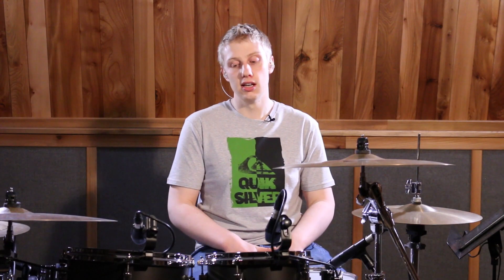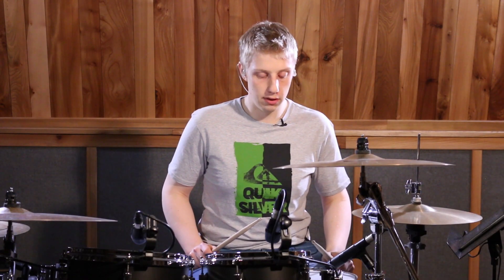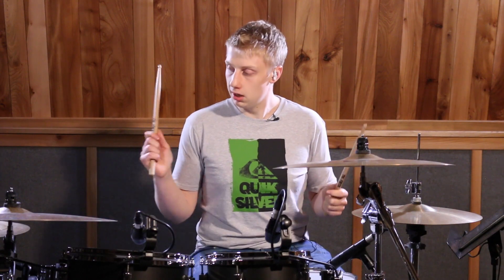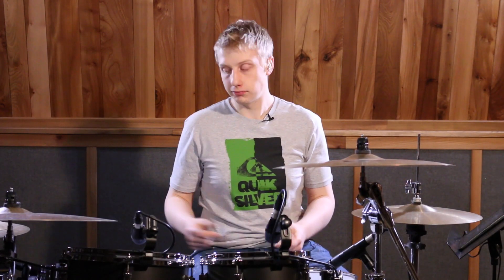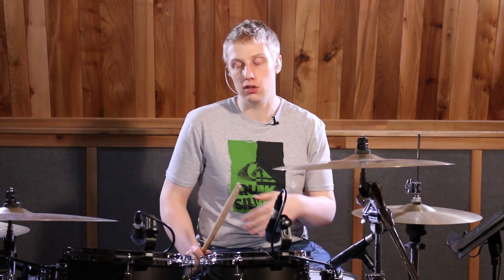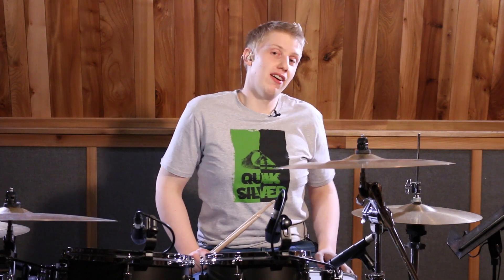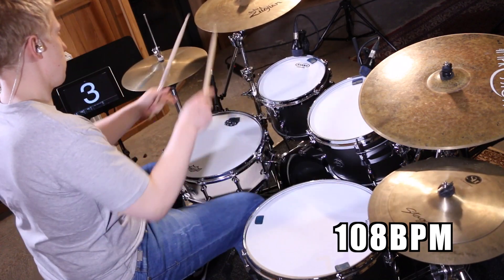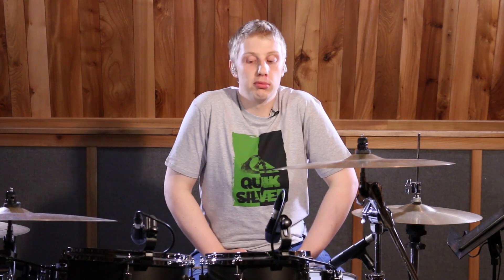Mike Johnston Drum Lick Lesson II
For drum lessons in the Edinburgh area Drum Central - The home of drummers since 1999.

PDF resources for older videos are currently unavailable.